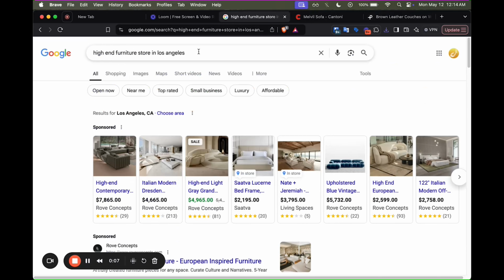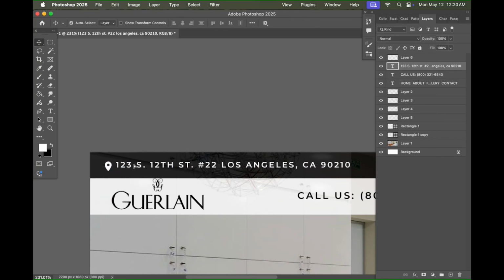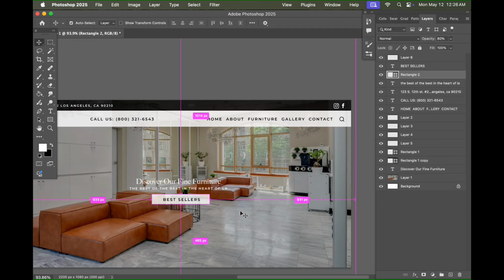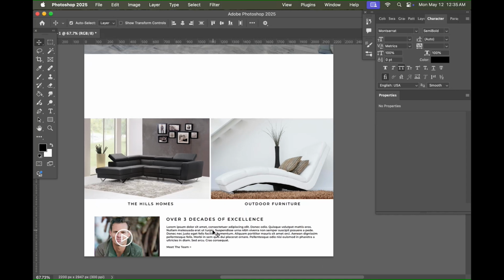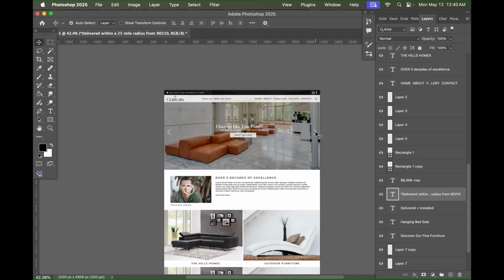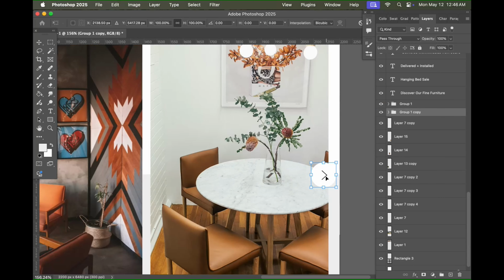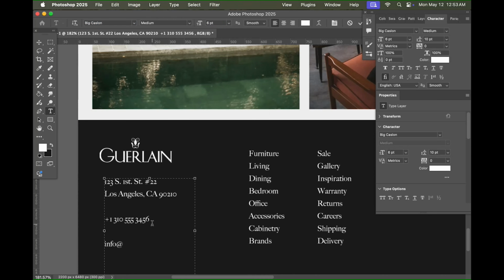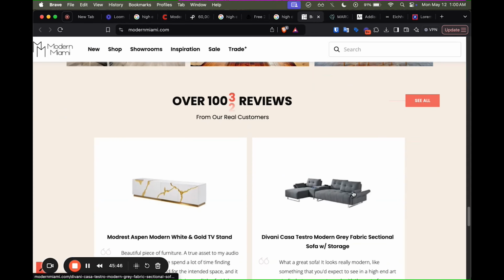Designing a Luxury Furniture Store Website – Live Web Design Walkthrough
Watch as I design a high-end furniture store website from scratch — no templates, just pure design logic. In this video, I’ll walk you through how I’d approach layout, branding, user experience, and visual storytelling to elevate a luxury furniture brand’s online presence.

Whether you're a designer, entrepreneur, or business owner, you’ll get insight into:

Live homepage and product page design

Design psychology behind layout choices

What makes a website feel premium and trustworthy

Feel free to draw inspiration from this walkthrough — and if you're a brand looking to create something similar, I'm available to work with businesses worldwide.